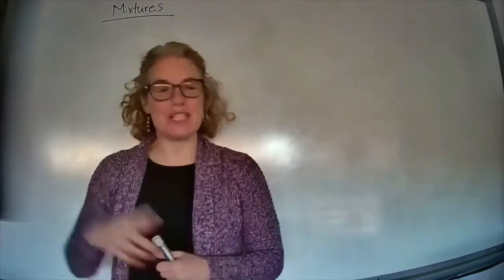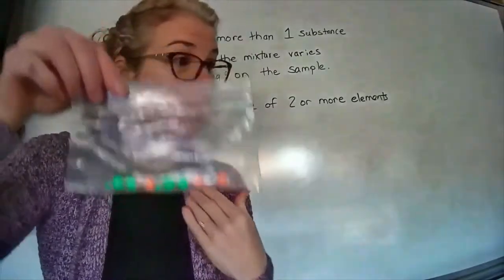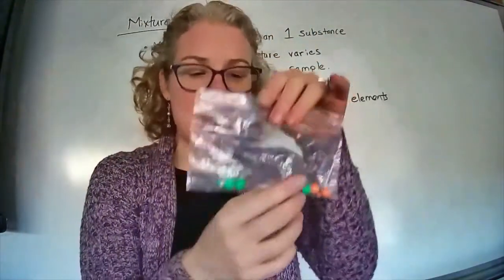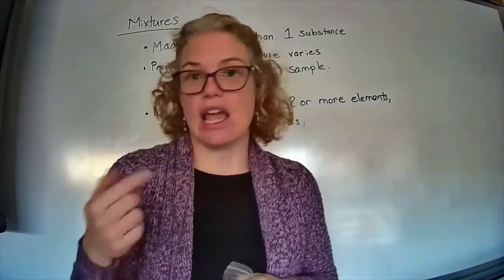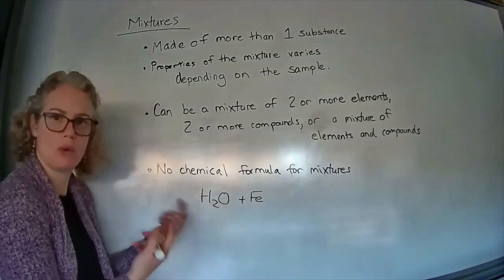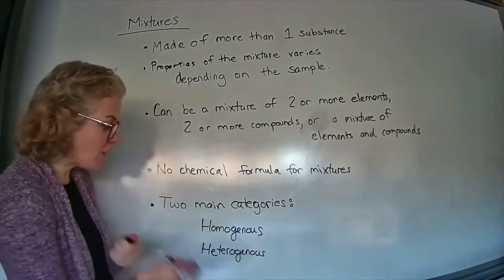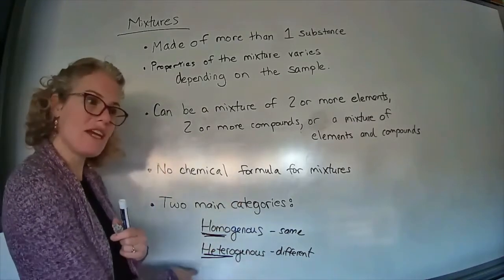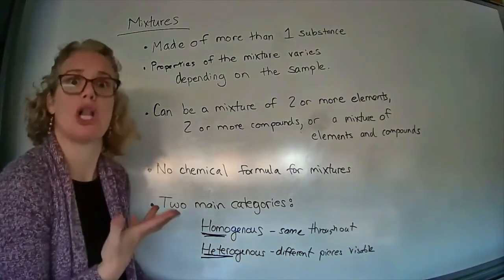Elements vs. Mixtures vs. Compounds - classifying matter - sorting matter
This video use drawings, models and real life examples to explain a mixture and contrast how a mixture is different than an element or a compounds. The video starts out by explaining why the properties in a mixture vary from piece to piece - using pop beads to illustrate the different substances in the mixture.  Examples are given of how to classify mixtures of 2 elements, mixture of 2 compounds, and a mixture of an element and a compound.  Why no chemical formulas can be written for a mixture is also explained.  Homogenous mixtures and heterogenous mixtures are also explained with examples.

0:00 Introduction
0:10 Mixtures are made of more than one substance
1:07 Why the properties of a mixture vary
1:18 A mixture of 2 elements
2:29  A mixture of 2 compounds
3:33 A mixture of elements and compounds together
3:55 Why no chemical formula is written for mixtures
4:27  Mixtures can be gases, liquids or solids
5:11 Types of mixtures: Homogenous and Heterogenous
5:34 What the prefixes mean
6:03 Examples of homogenous and heterogenous mixtures
7:19 Summary